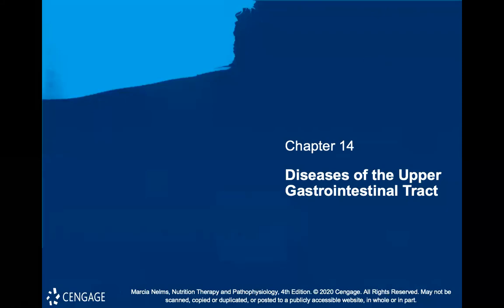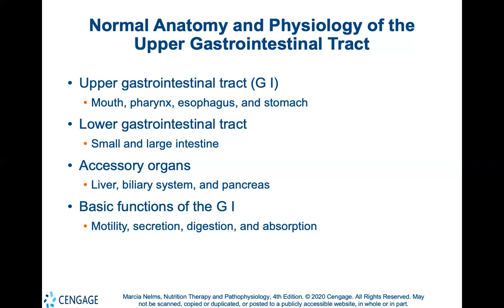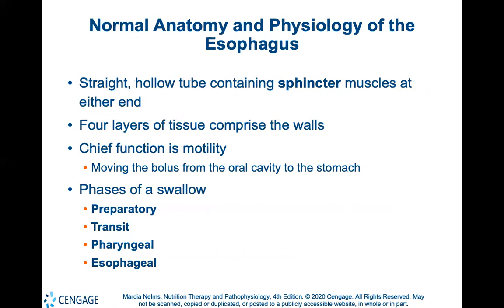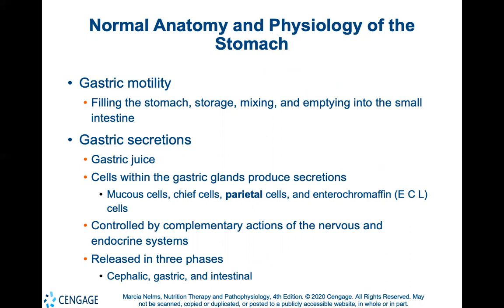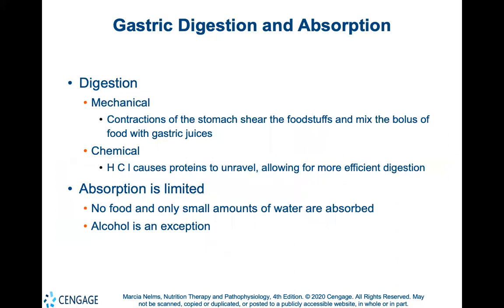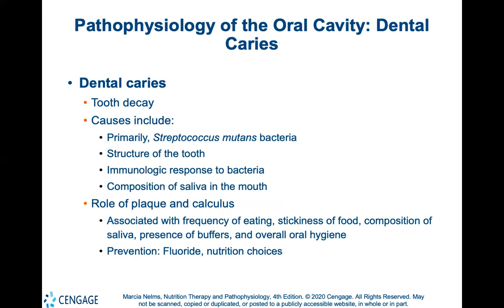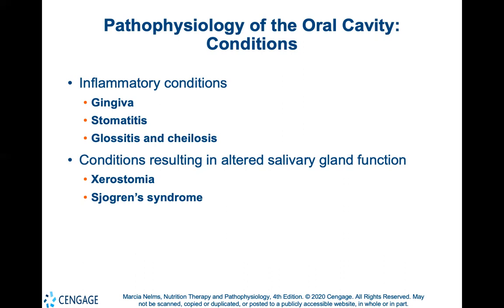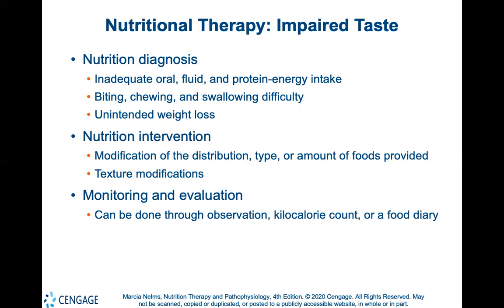Chapter 14 Diseases of the Upper Gastrointestinal Tract Part 1